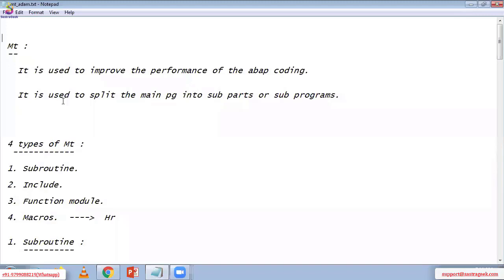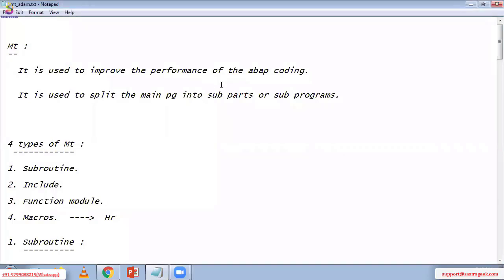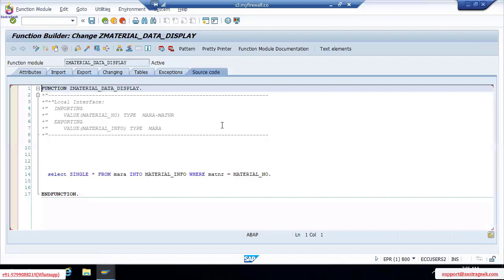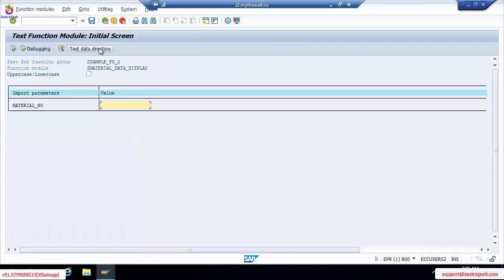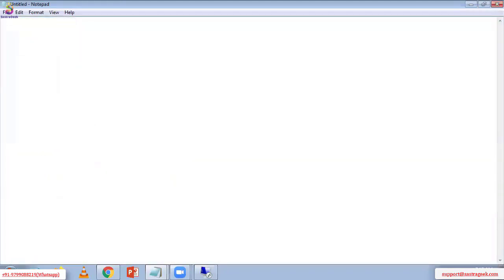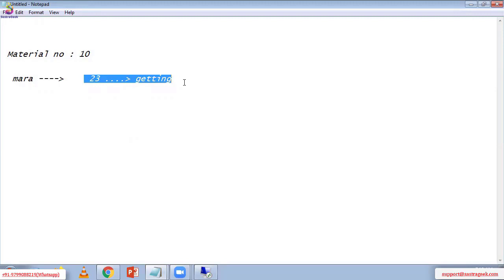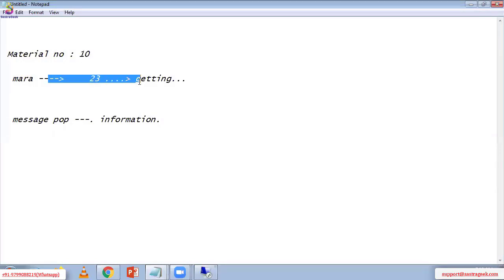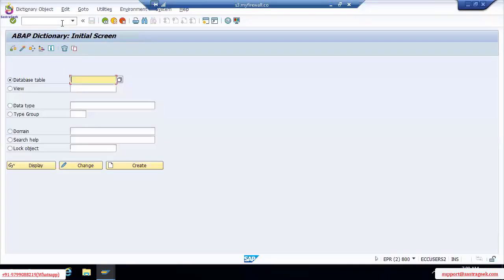Function Module Creation And Calling in ABAP Program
This Video Explain About - Function Module Creation And Calling in ABAP Program